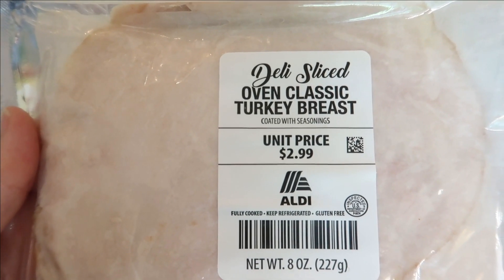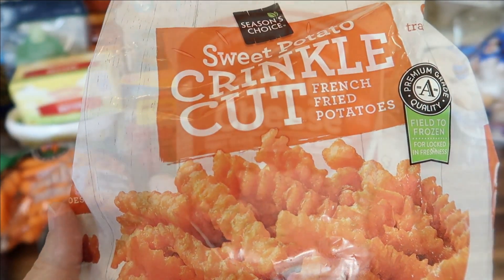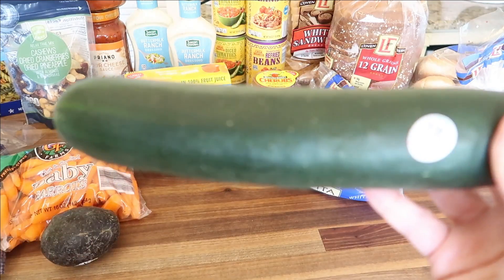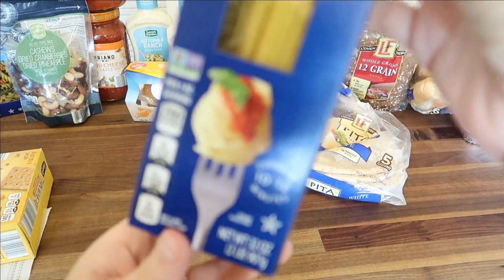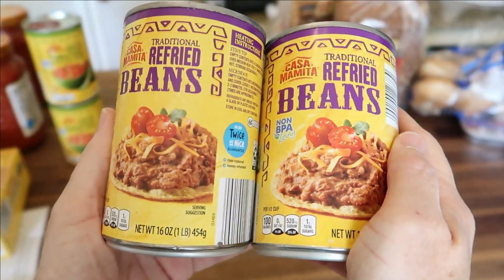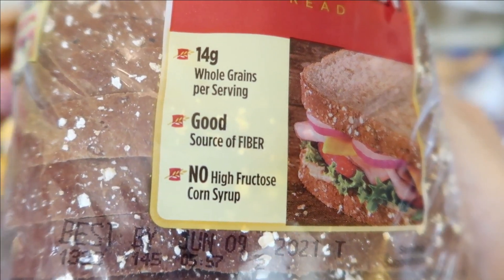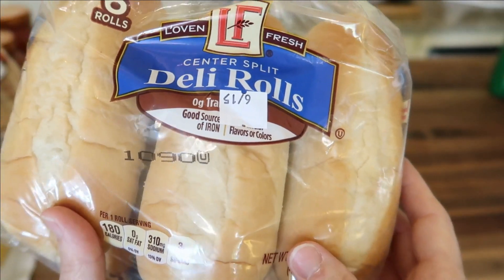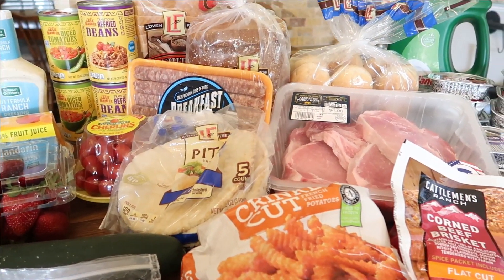ALDI HAUL - JUNE 2021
ALDI HAUL JUNE 2021: I'm sharing my weekly grocery haul from Aldi with a few recipe ideas.

All content is based on the sole opinions, experiences, and beliefs of Seasons Change/Lou Ann. Seasons Change/Lou Ann will not be responsible for bodily injury or property damage, or accidents, acquired by acting upon or following the advice, opinions, or beliefs expressed in this video or other channel content. View or act on any advice given at your own risk and discretion.

Be Strong.  Be Safe.  Be Prepared.
In Any Season of Life

Ecclesiastes 3:1-8
For everything there is a season, A time for every activity under heaven.

Luke 21:36
Be always on the watch, and pray that you may be able to escape all that is about to happen, and that you may be able to stand before the Son of Man.”